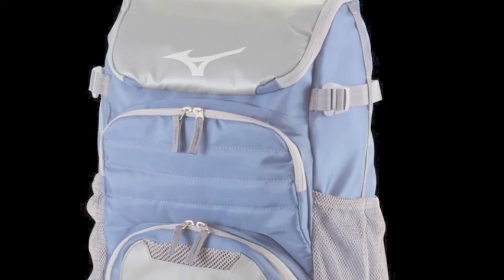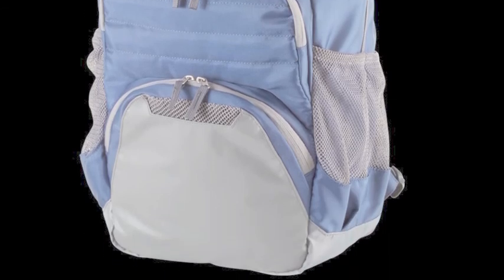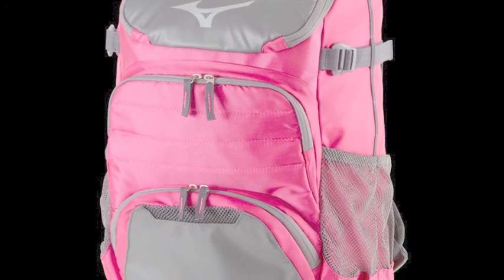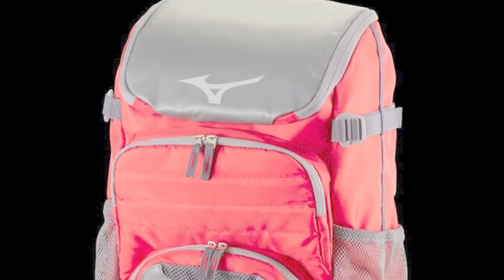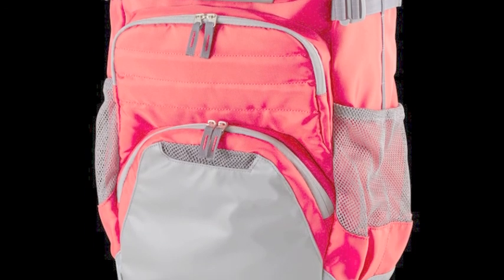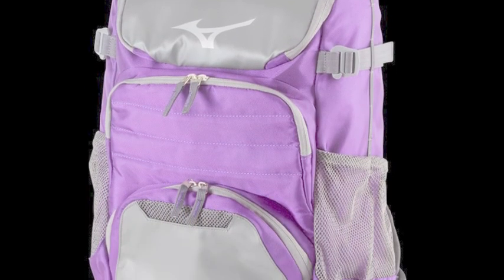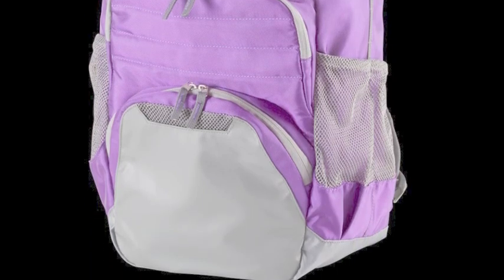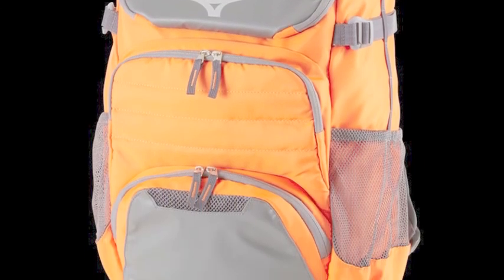Mizuno Organizer OG5 Batpack | Baseball Bargains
The Mizuno Organizer OG5 Batpack is large enough to make it easy to transport all your gear to and from the field.